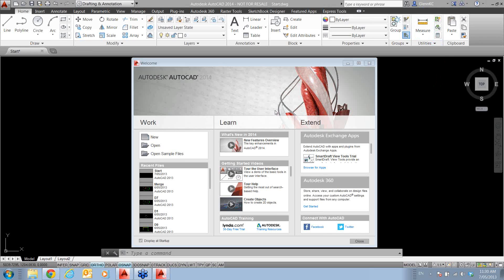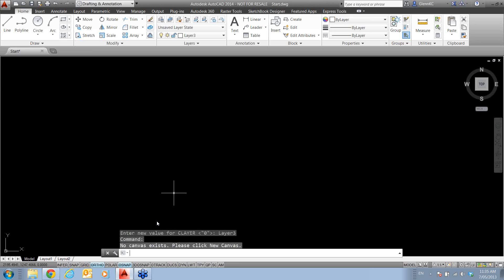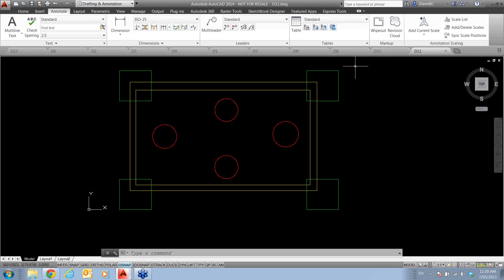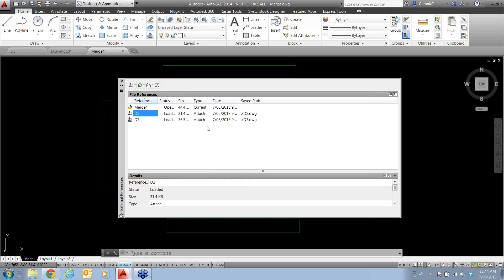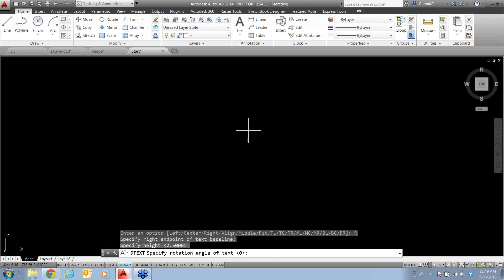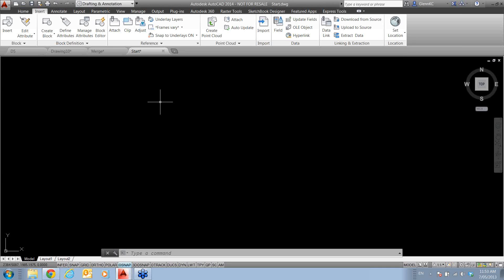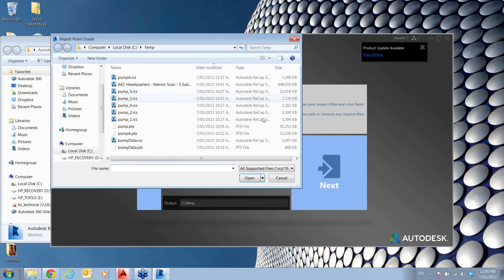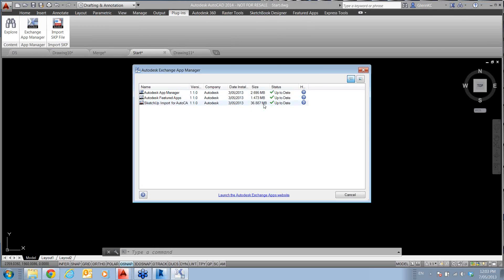AutoCAD 2014 New Improved Tools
AutoCAD continues its upgrade into a connected design application. Create stunning 3D designs, speed documentation, and connect with the cloud to collaborate on designs and access them from your mobile device.

A2K Technologies invites you to learn what's new in AutoCAD 2014.

This webinar will cover the following new and improved tools in AutoCAD 2014:

- User Interface Changes and Enhancements.
- Enhancements to Drawing commands such as ARC, PLINE, FILLET and CHAMFER
- Enhancements to Management tools such as Layer Merging and Xref Management.
- Enhancements to the Command Line (AutoCorrect and Synonym Search)
- Integration of Autodesk 360 (Design Feed -- add messages and images to drawings and tag colleagues)
- Addition of new 'Live" Map Data with the New Geographical location tool
- Addition of more 3D Scan Cloud File Formats
- Increased control for Autodesk Exchange Apps